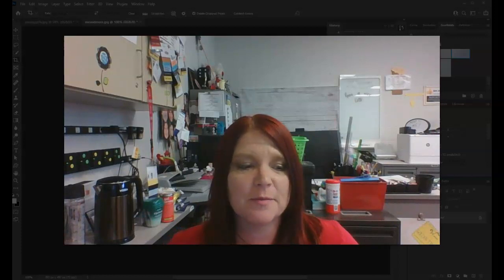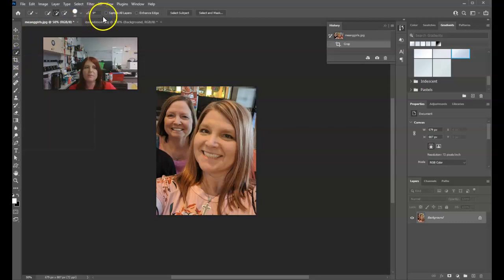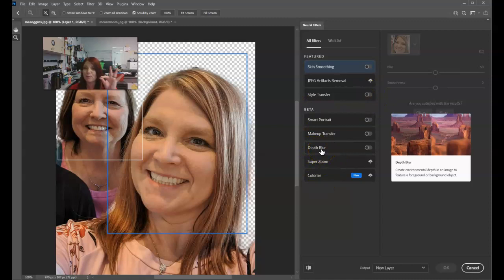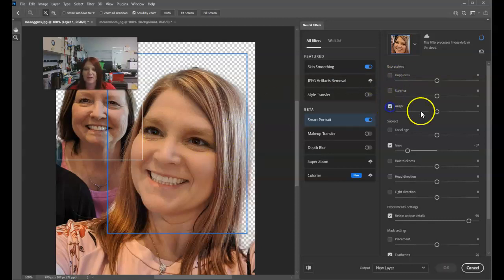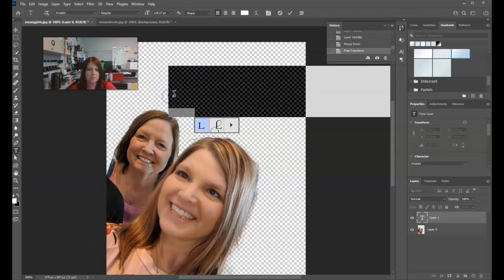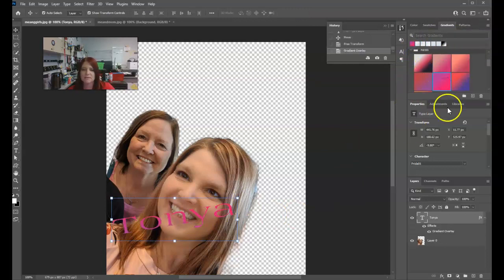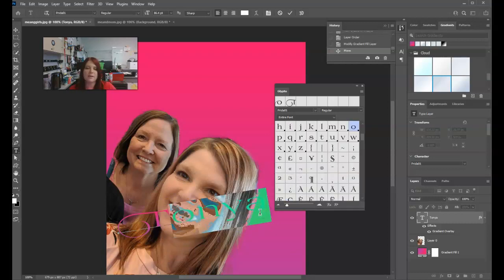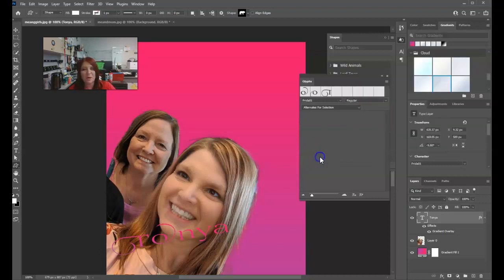Photoshop CC2021 First Thoughts